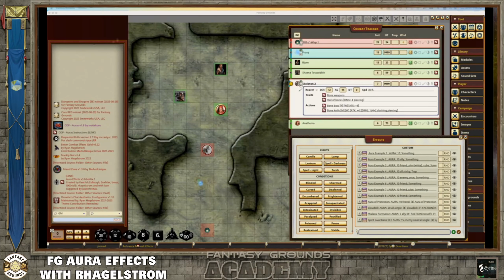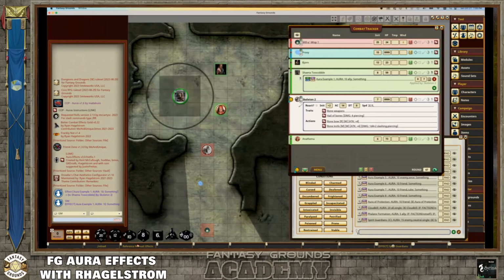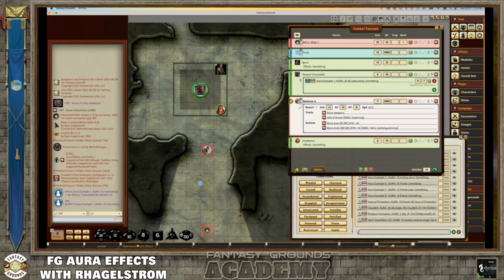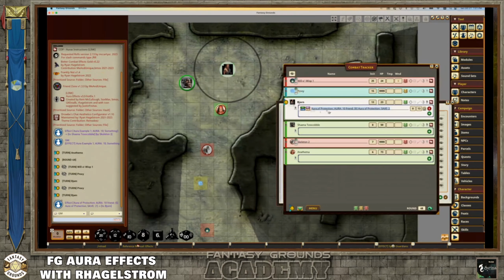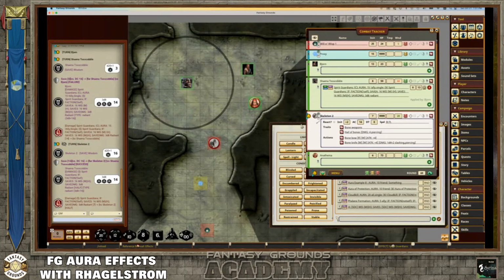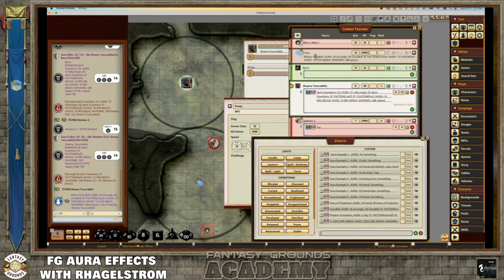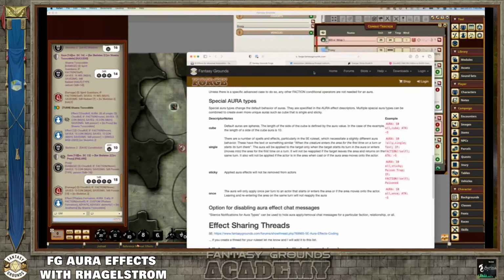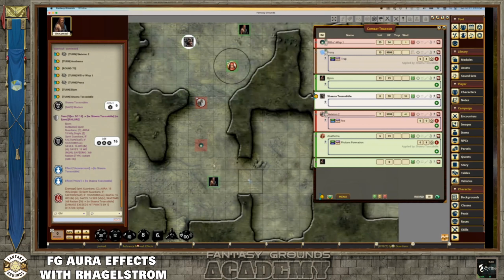Aura Effects for Fantasy Grounds| Most Fantasy Core Rule Sets| FG 4.4.4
Aura Effects for Fantasy Grounds (DnD5e Shown)
Host: Community member and extension maker Rhagelstrom
A big thanks to Ryan, Thank You Ryan!
Thanks to Camberme for moderation.
Thanks to the live participants.

Notes and updates from class:
5E effects for using the Aura single descriptor

I forgot to talk about Requested Rolls but if you don't want it so automated you can have requested rolls pop up saves for when a player rolls a save. It is per player and they have to hunt for it in the options, or you can use a slash command for force it on everyone at your table. My players like rolling their own saves so I have this option on

Effect from @[Expert] Vass (+0) for Rock Duergar, 'Stone Guard Phalanx Formation'. Uses auras in creative ways!
Phalanx Formation; AURA: 5 ally; IF: FACTION(notself); IF: CUSTOM (Phalanx Formation); ADVATK; ADVSAV: dexterity

The VTT used here is the Fantasy Grounds Unity Virtual tabletop application.